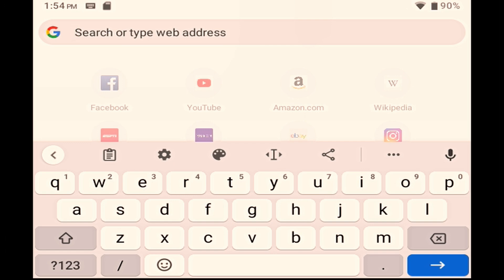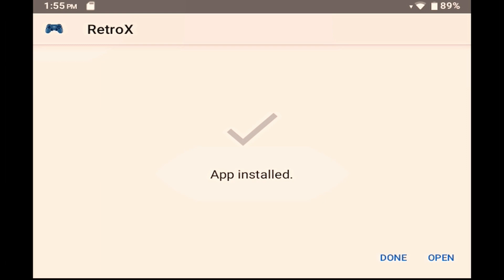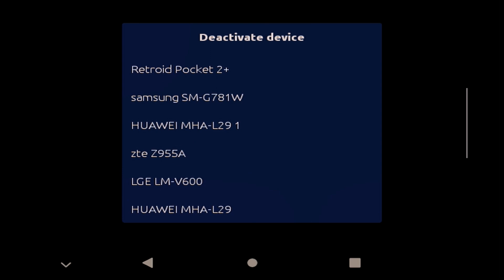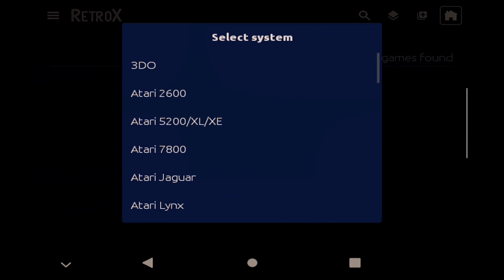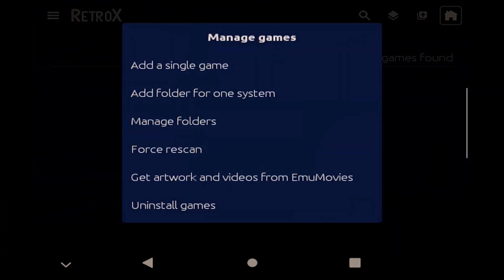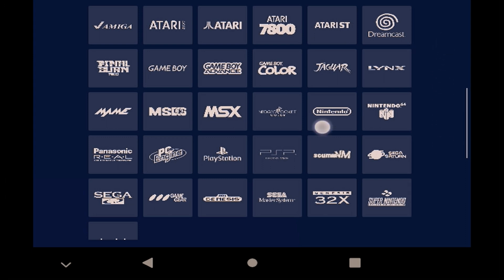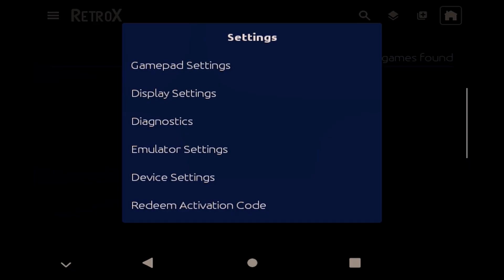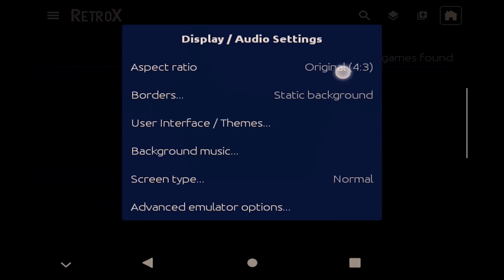Ridiculously EASY emulation for the Retroid Pocket 2 Plus using RetroX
A dead simple, easy to use, frontend and emulation system for the Retroid Pocket 2 Plus. Forget about installing emulators or fiddling around with RetroArch. Find out what RetroX can do...

00:00 Intro
00:16 Getting hold of RetroX
01:35 Logging into RetroX and how to deactivate devices
01:57 Synchronised cloud based save states
02:17 Adding your games systems
03:45 Navigating RetroX
04:06 How to show only the systems you have populates with ROMs
04:54 Other RetroX settings you need to be aware of
06:10 Summary, and how to see gameplay under RetroX on the RP2+

Where to get RetroX...